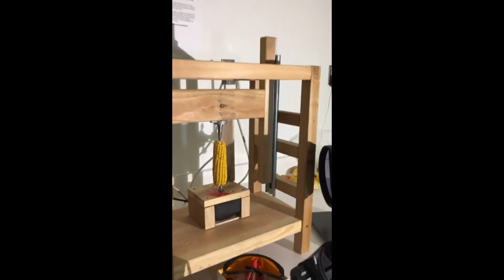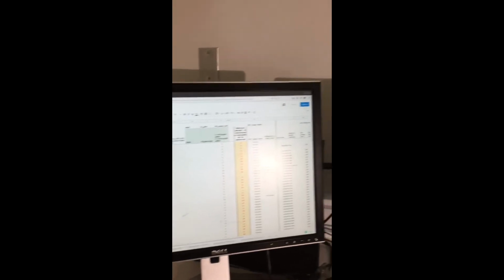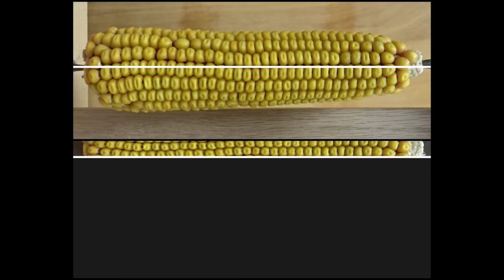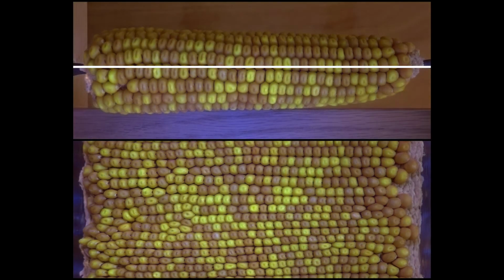John Fowler Group in BPP